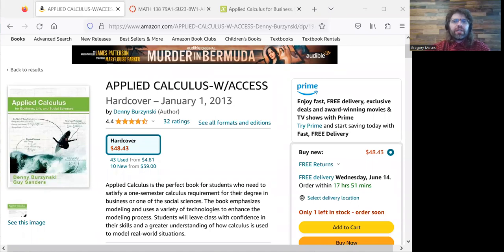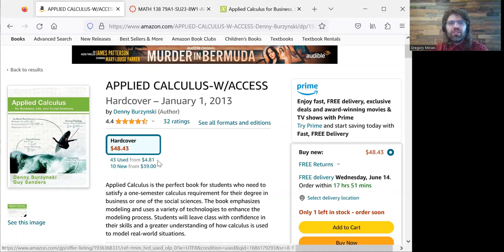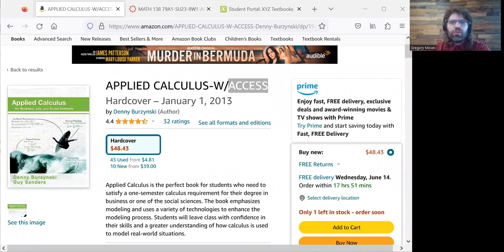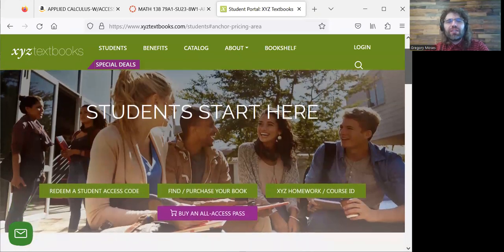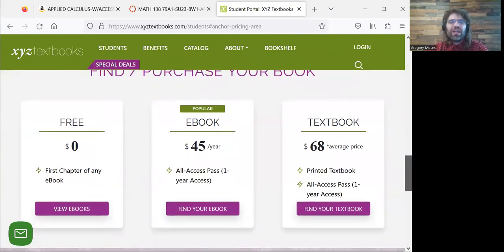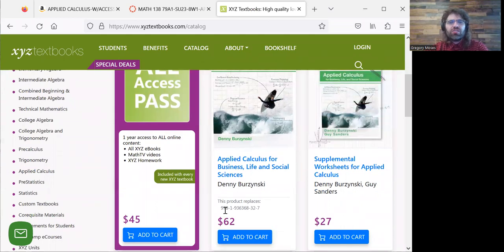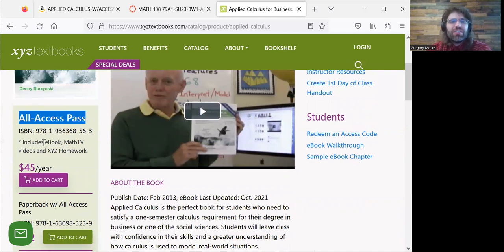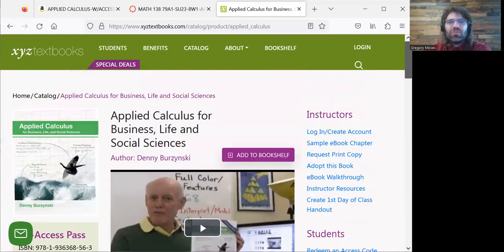Applied Calculus 4 Buying textbooks